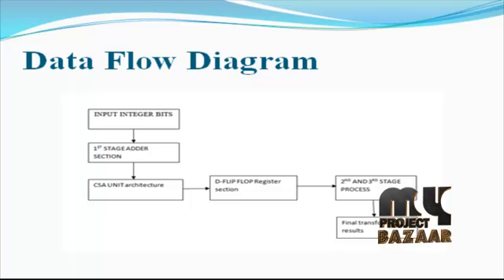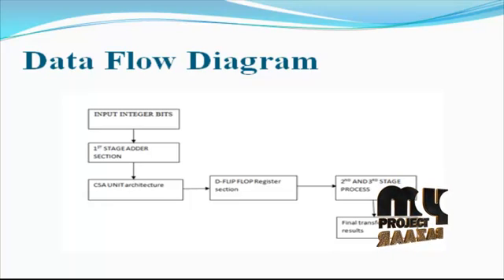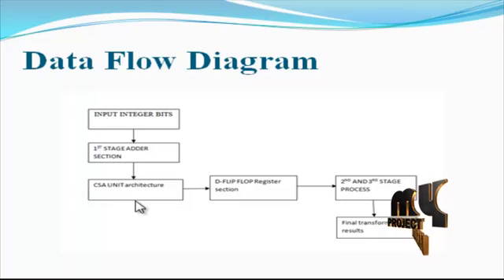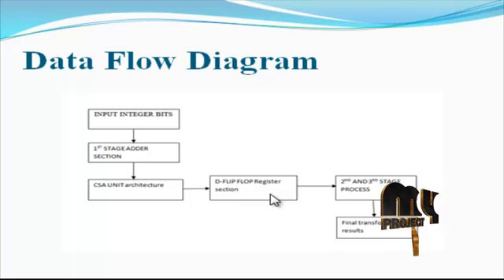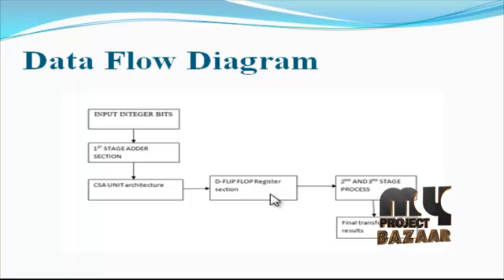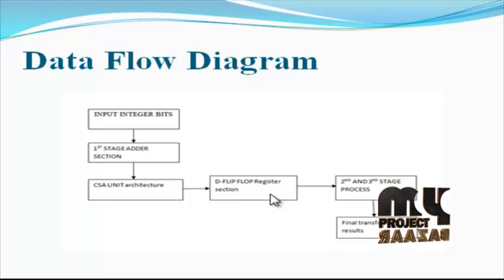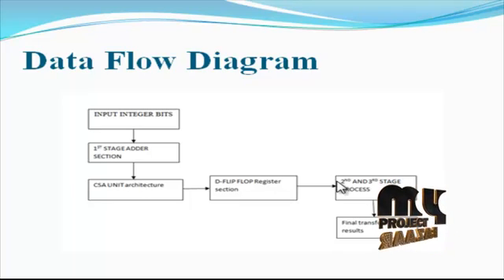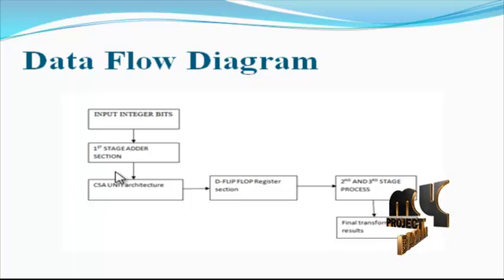Final Year Projects 2015 | Improved 8-Point Approximate DCT for Image and Video